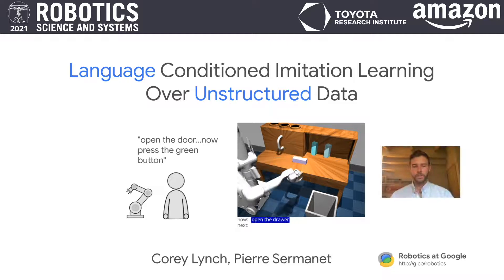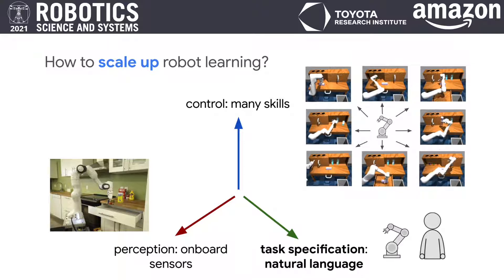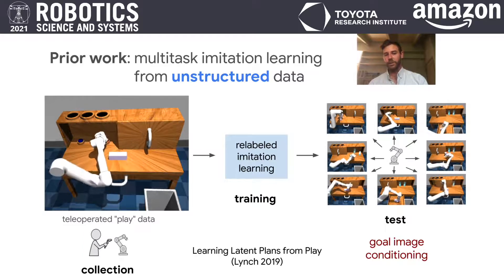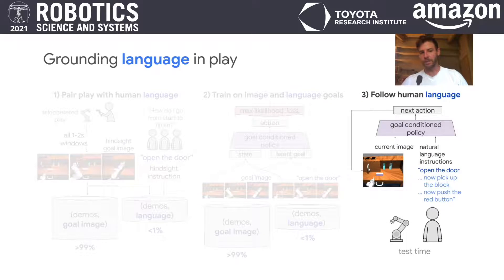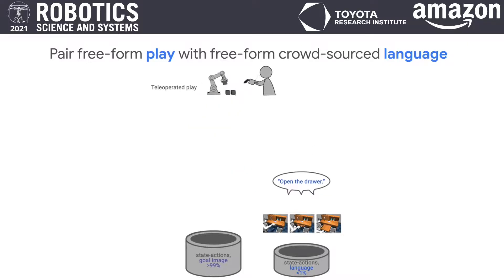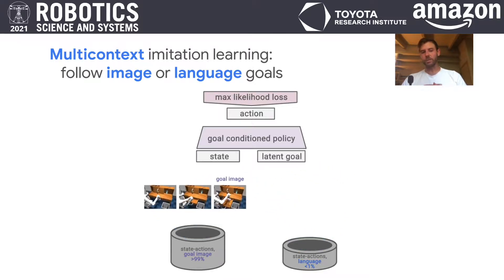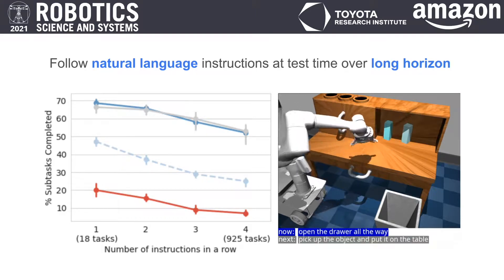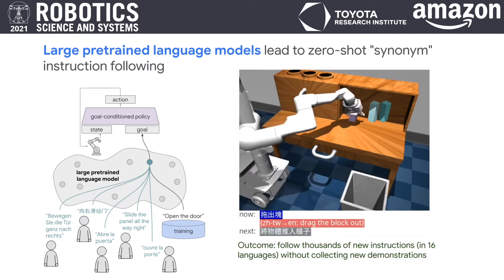RSS 2021, Spotlight Talk 17: Language Conditioned Imitation Learning Over Unstructured Data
**Language Conditioned Imitation Learning Over Unstructured Data**
Corey Lynch (Google); Pierre Sermanet (Google)

**Abstract**
Natural language is perhaps the most flexible and intuitive way for humans to communicate tasks to a robot. Prior work in imitation learning typically requires each task be specified with a task id or goal image--something that is often impractical in open-world environments. On the other hand, previous approaches in instruction following allow agent behavior to be guided by language, but typically assume structure in the observations, actuators, or language that limit their applicability to complex settings like robotics. In this work, we present a method for incorporating free-form natural language conditioning into imitation learning. Our approach learns perception from pixels, natural language understanding, and multitask continuous control end-to-end as a single neural network. Unlike prior work in imitation learning, our method is able to incorporate unlabeled and unstructured demonstration data (i.e. no task or language labels). We show this dramatically improves language conditioned performance, while reducing the cost of language annotation to less than 1% of total data. At test time, a single language conditioned visuomotor policy trained with our method can perform a wide variety of robotic manipulation skills in a 3D environment, specified only with natural language descriptions of each task (e.g. "open the drawer...now pick up the block...now press the green button...") (see video). To scale up the number of instructions an agent can follow, we propose combining text conditioned policies with large pretrained neural language models. We find this allows a policy to be robust to many out-of-distribution synonym instructions, without requiring new demonstrations. See videos of a human typing live text commands to our agent